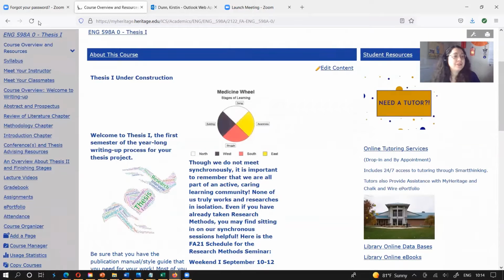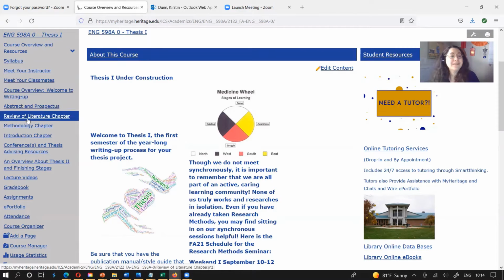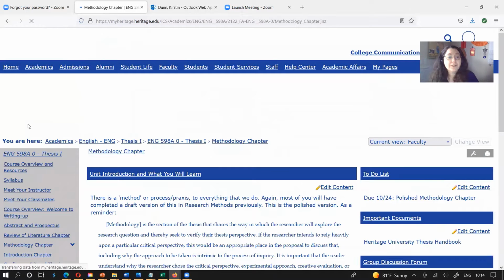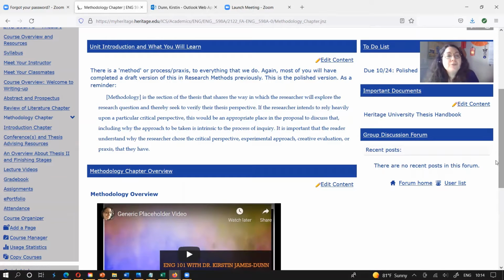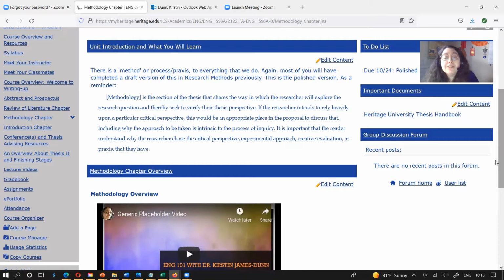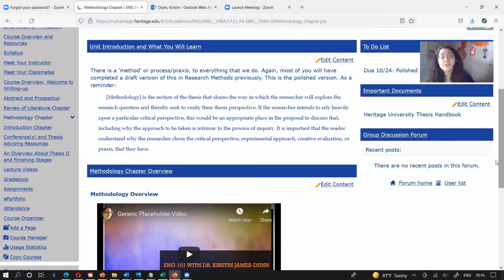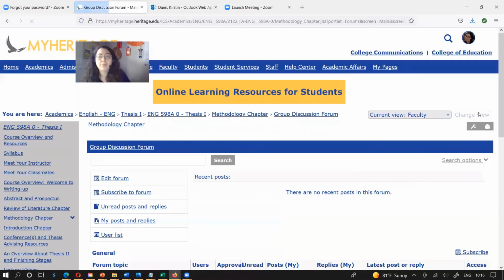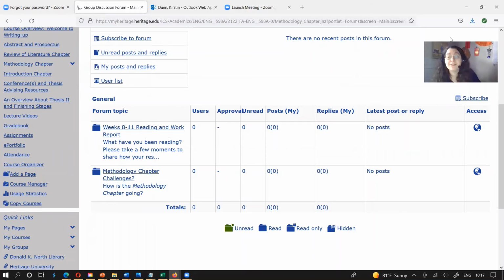Thesis I Overview: Methodology Chapter